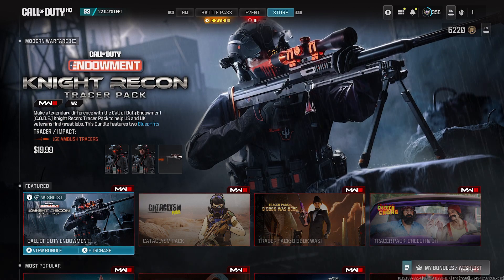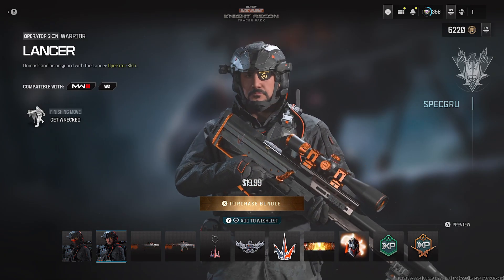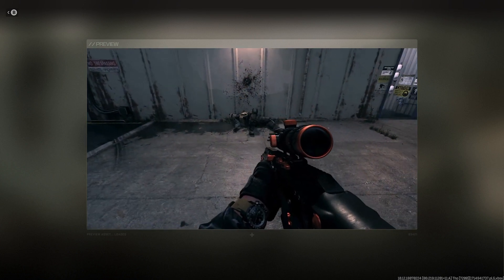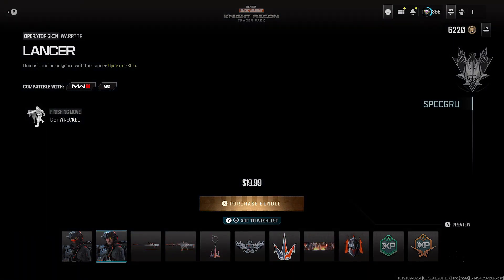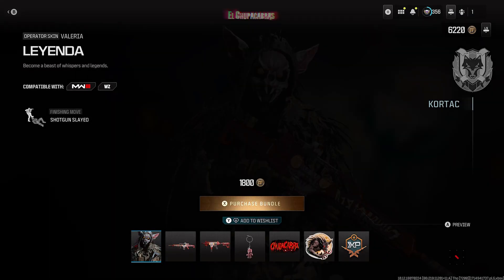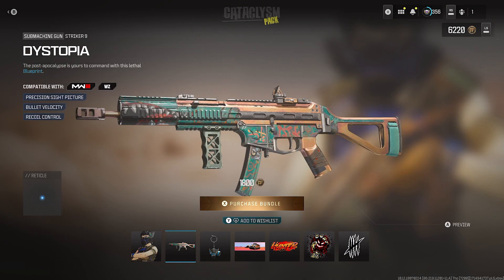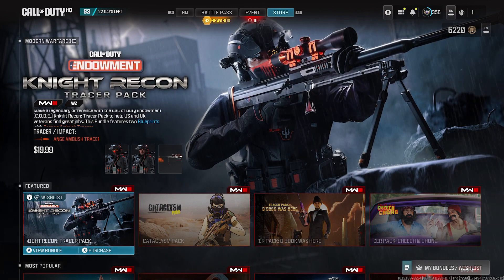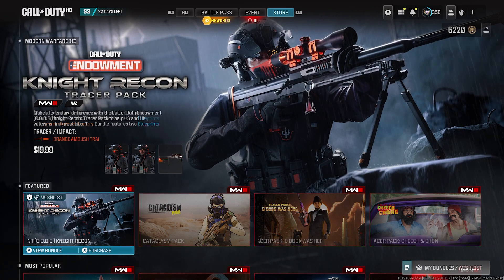MWIII/WZ-NEW KNIGHT RECON ENDOWMENT TRACER PACK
Whats up everyone! Let's go ahead and check out the brand new tracer pack/endowment bundle added to the store. Here all the proceeds will go straight to the military veterans so lets dive into this new bundle and see whats new, hope you guys enjoy :)